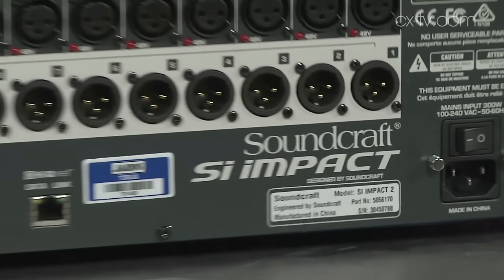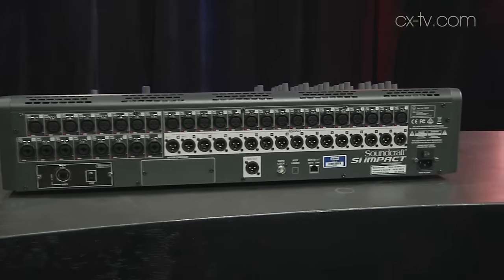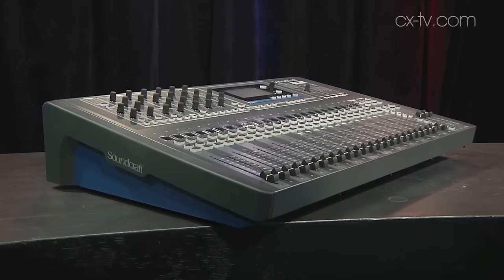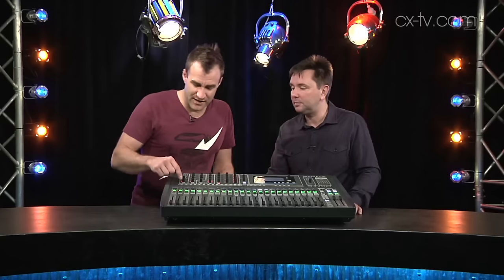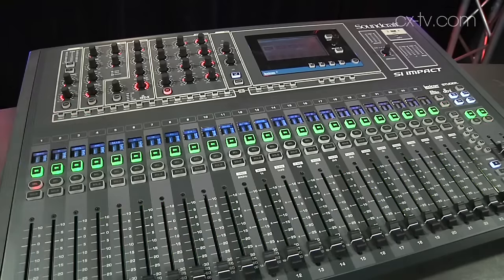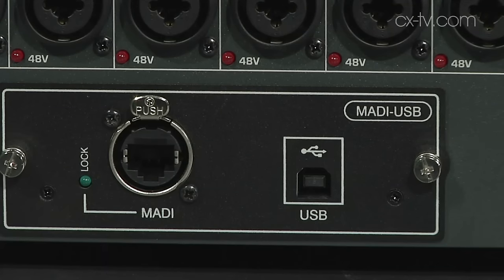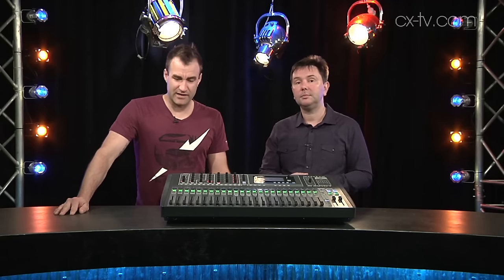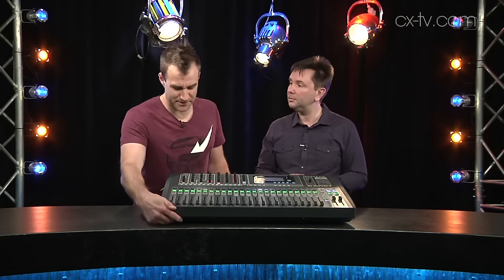GB108 Ep3 Soundcraft Si Impact